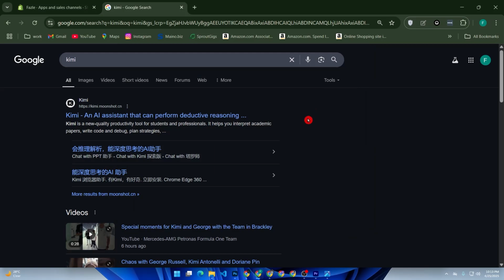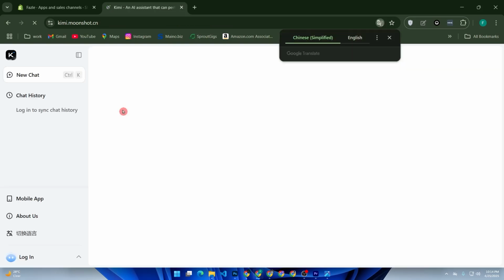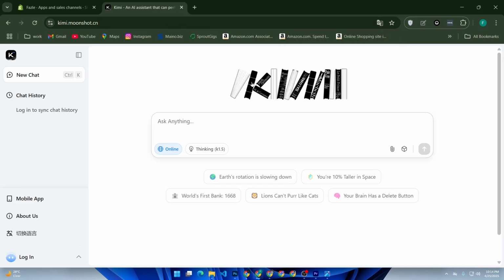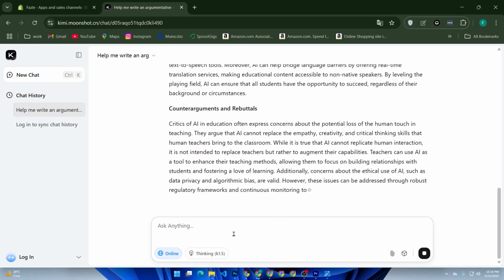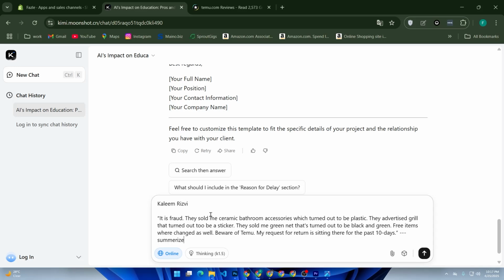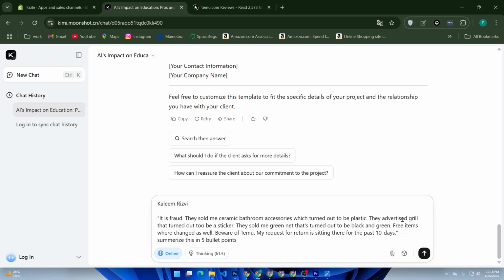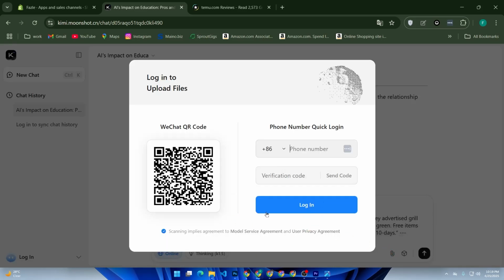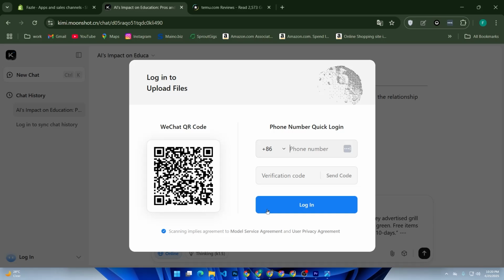How to Use Kimi AI - 2025 | Kimi AI Tutorial Full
In this video, you'll learn how to use Kimi AI to boost your productivity, streamline your workflow, and make smarter decisions using advanced AI features. Whether you're new to AI tools or curious about how Kimi AI stands out, this step-by-step tutorial covers everything you need to get started. From account setup to exploring real use cases, this guide is perfect for beginners.